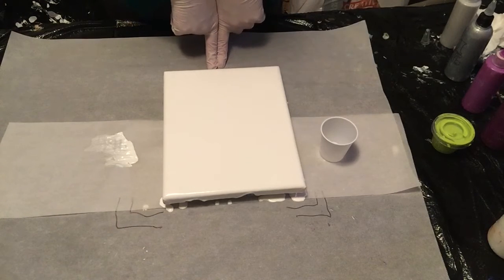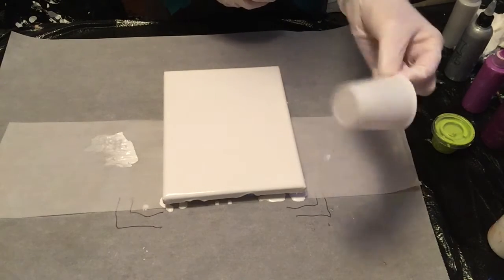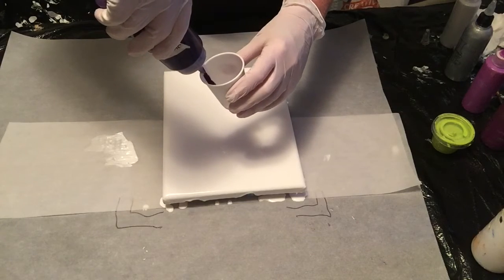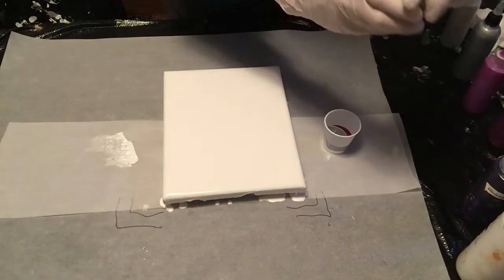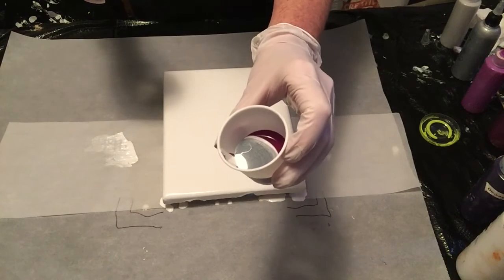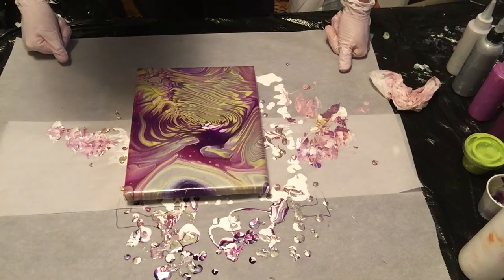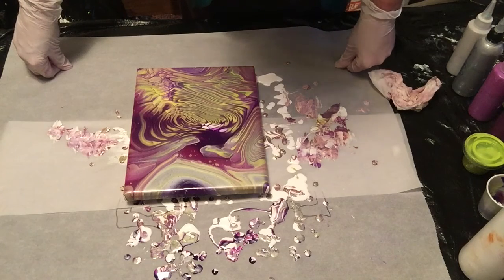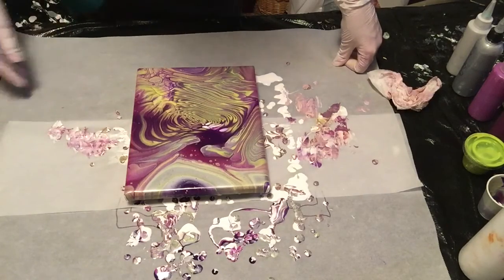#6 Straight Pour With Purples/Silvers/Apple Green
I HAD to try a straight pour with the colors from the Dutch pour. Needs more purple. And cowbell. Definitely more cowbell.  🤣

and may your blessings return to you threefold 🙏❤️👍